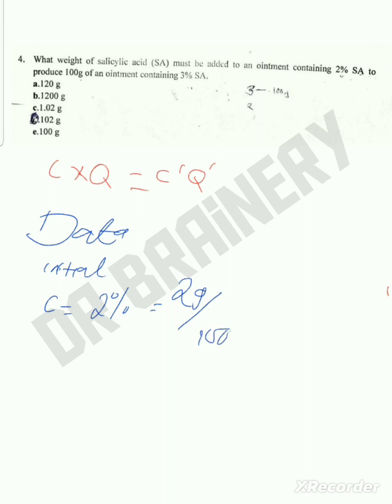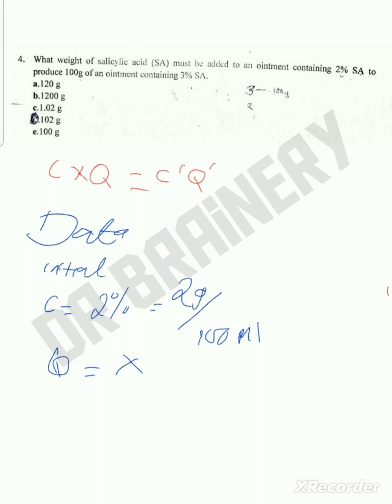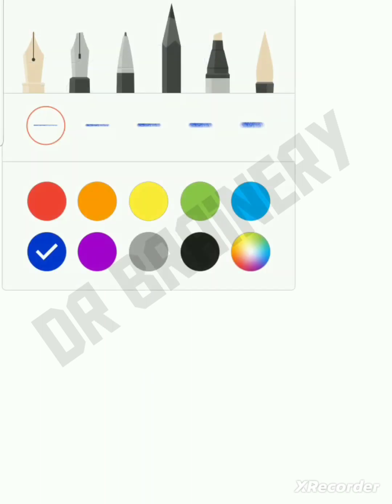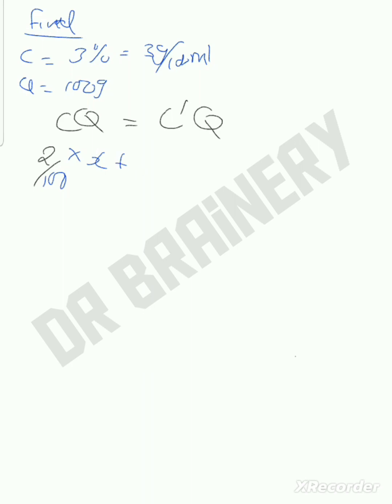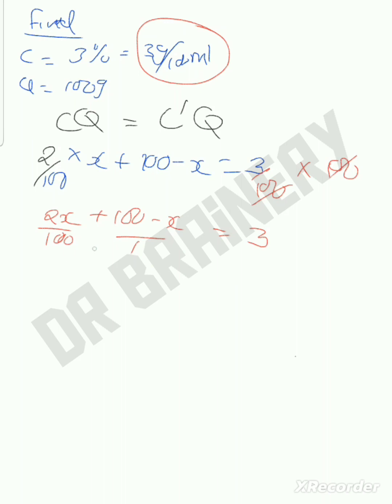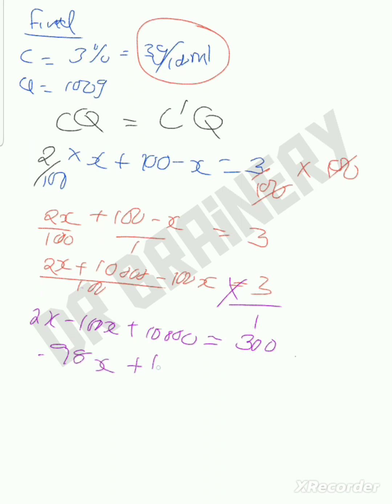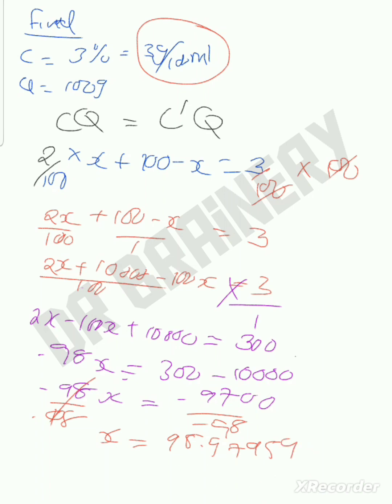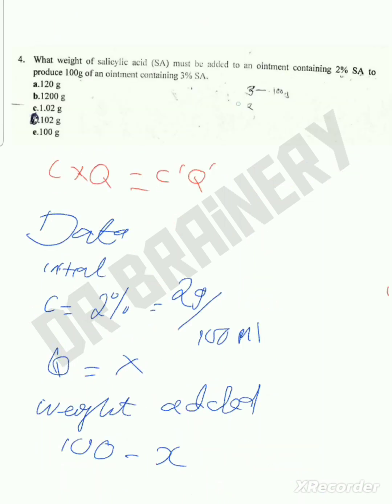exam preparation PHYSICAL pharmaceutics 2nd year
Together we can